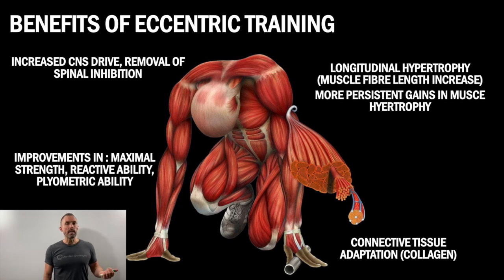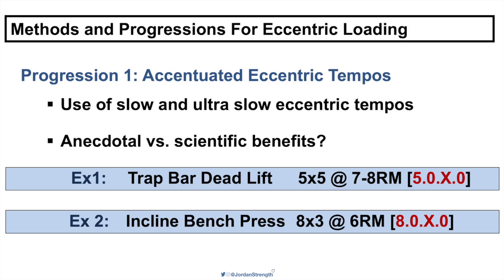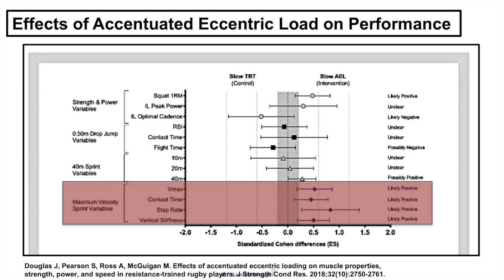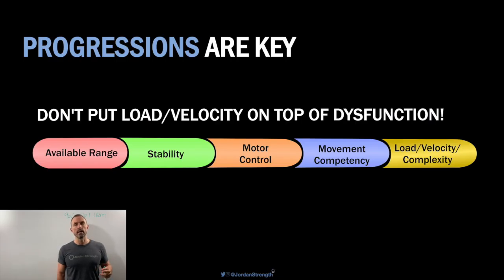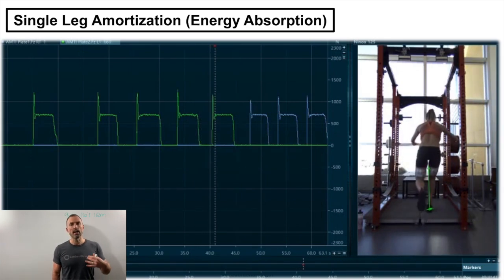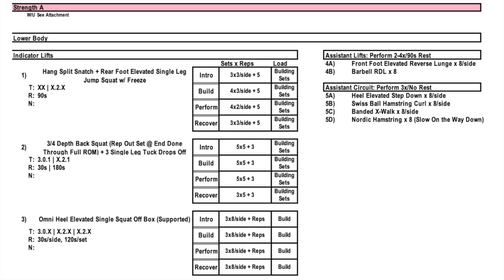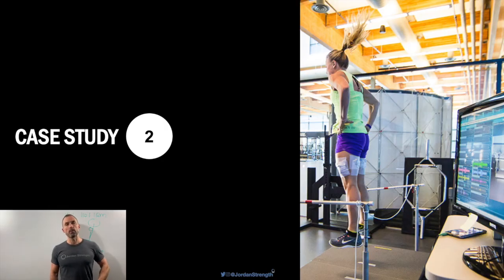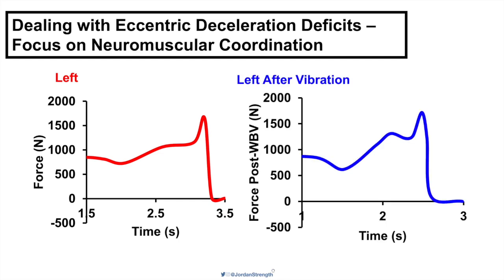5 Eccentric Strength Training Methods